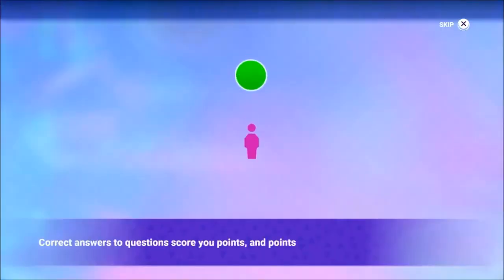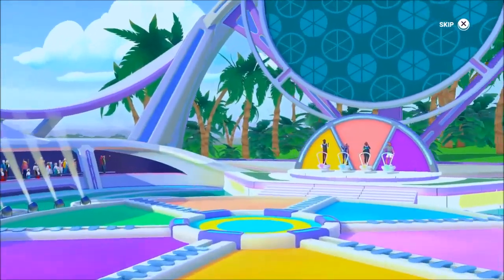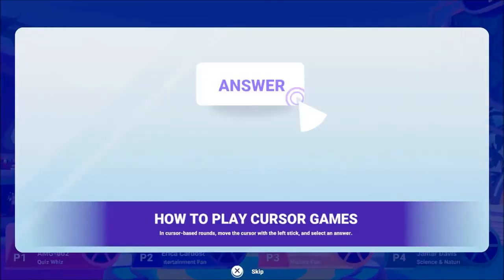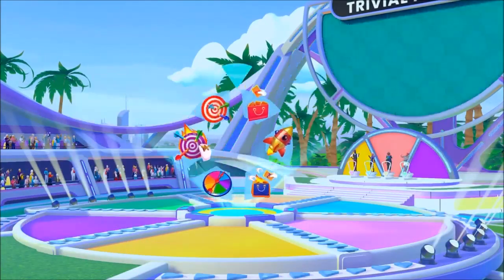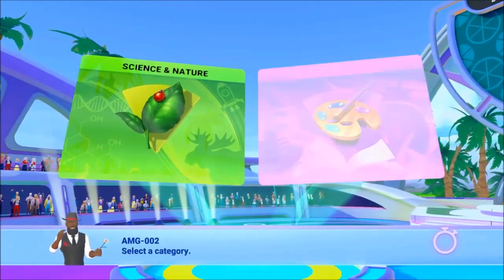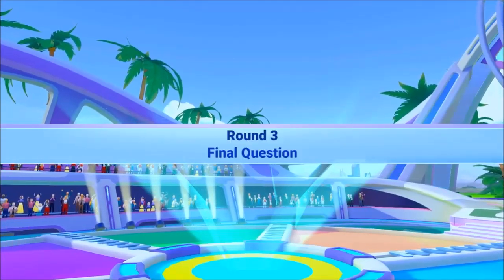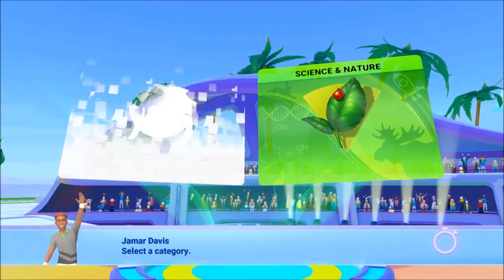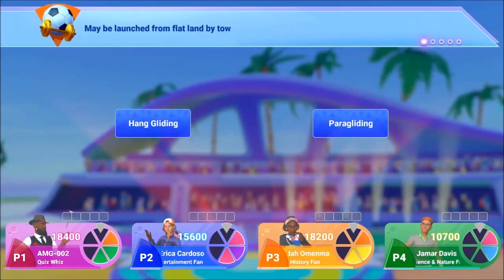Trivial Pursuit Live 2- PS4- EP7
Episode 7. So far I am 5-1in this series.